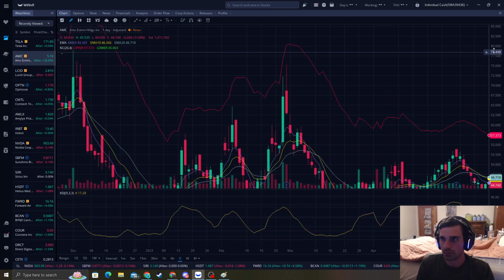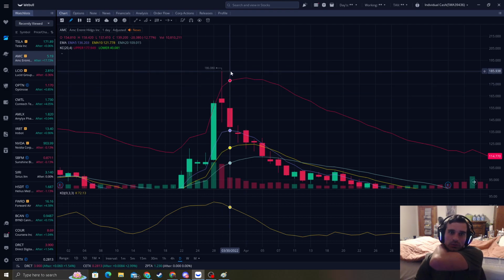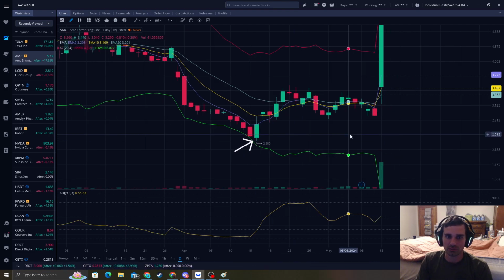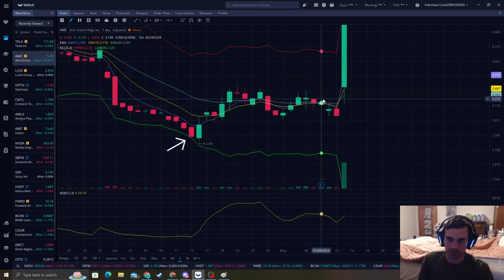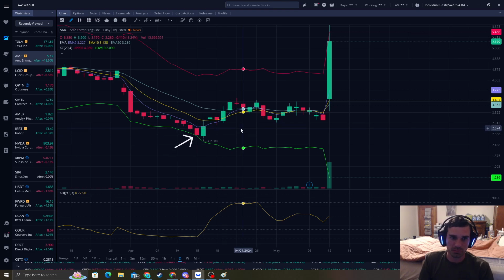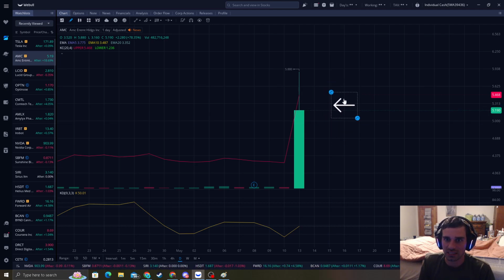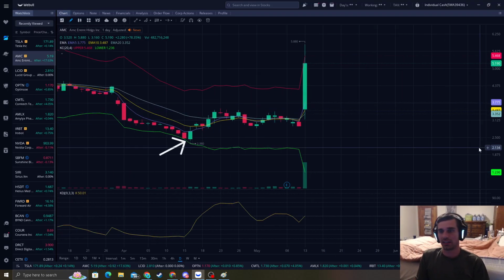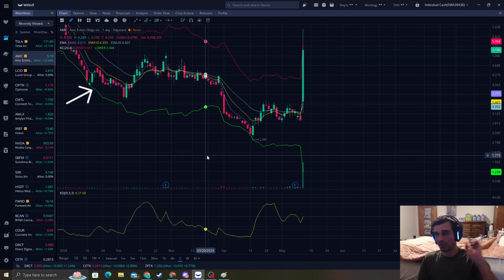This Video Will Blow Your Mind About Stock $AMC 🤯 My Analysis and Price Prediction!